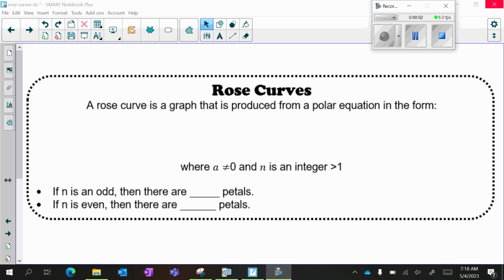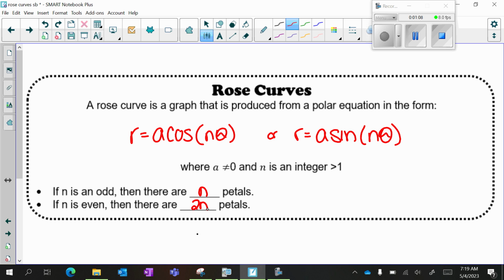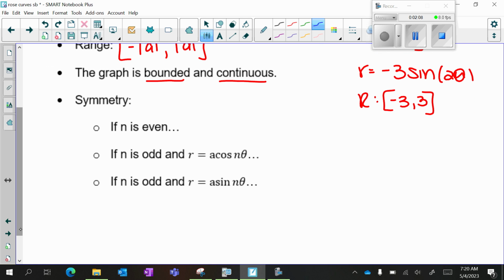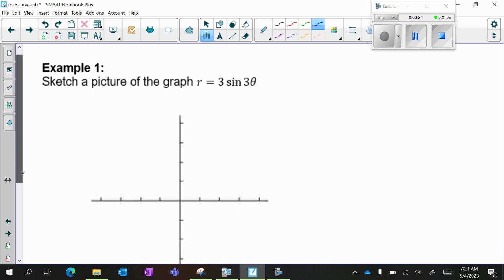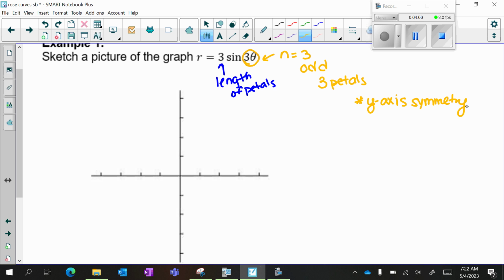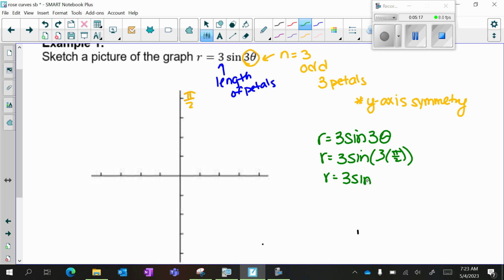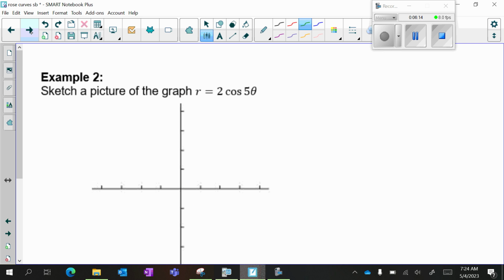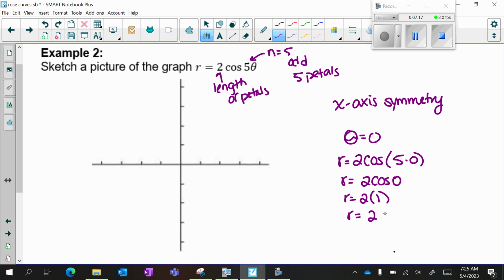Rose Curves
Learn some of the characteristics of rose curves and practice sketching some examples by hand.